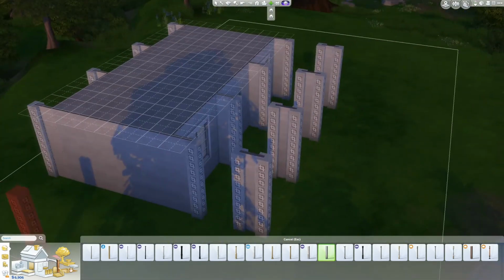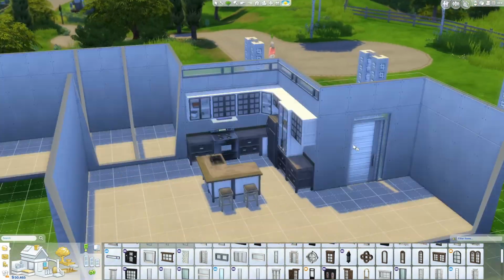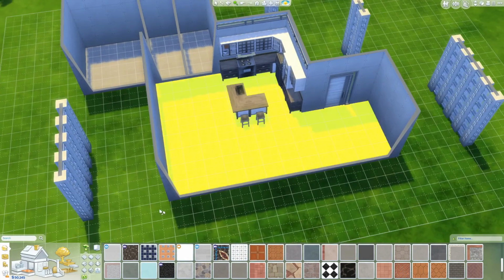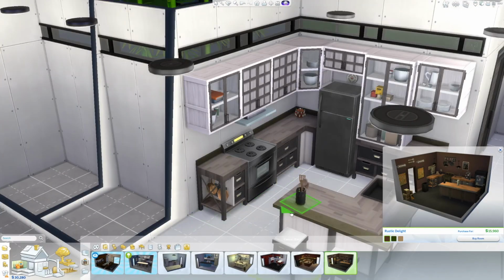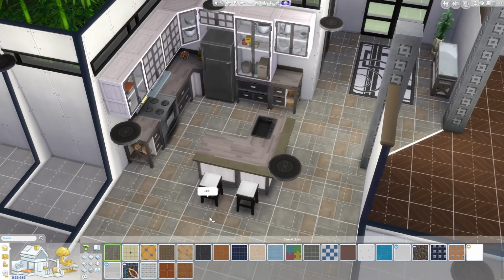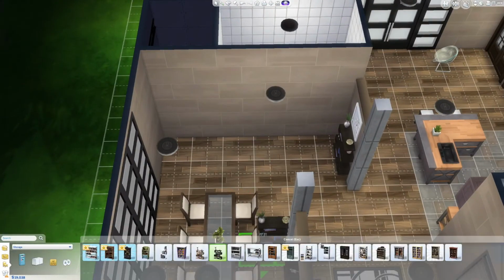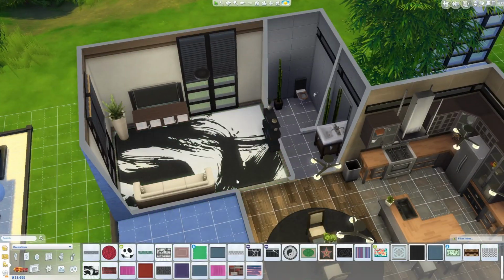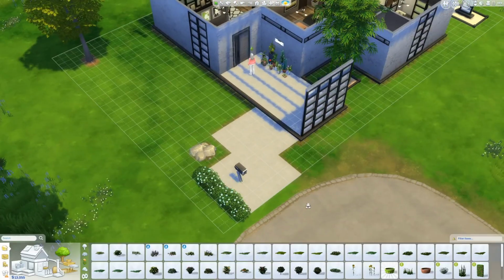The Sims 4 House Building - Modern Elegance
iamthepearce

iamthepearce